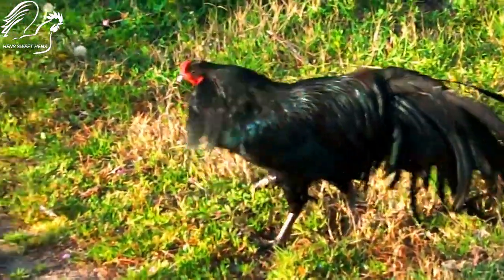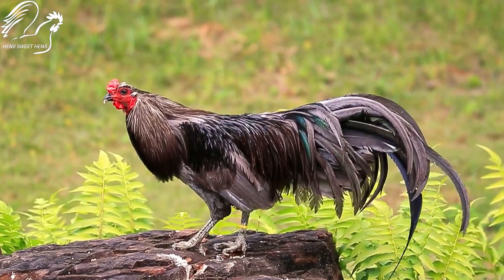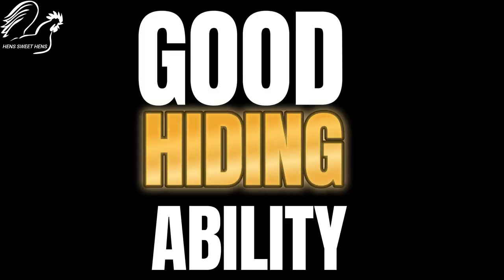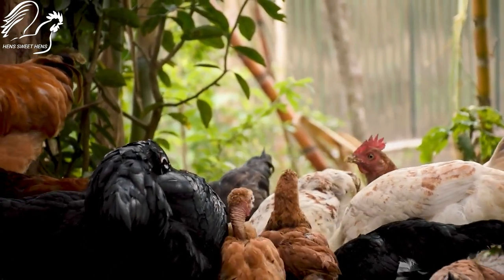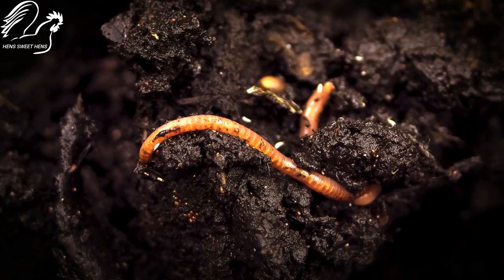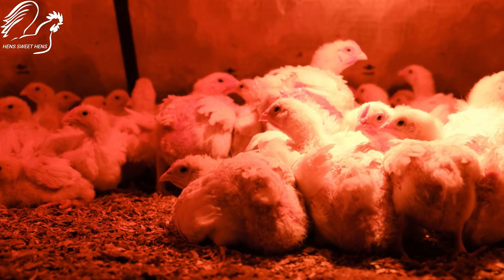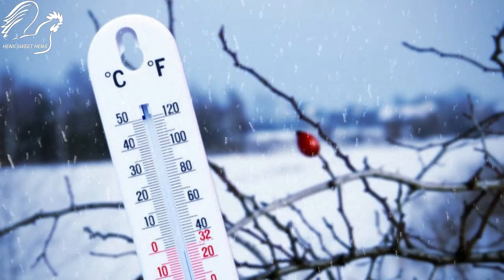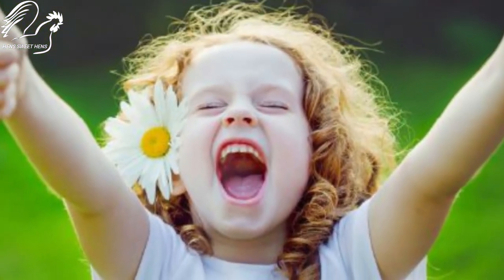5 secret things about SUMATRA chickens that you have to know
Sumatra chickens are a beautiful and unique breed of chicken with a lot to offer. They're known for their striking plumage, their gentle temperament, and their excellent egg-laying ability. But there are a few secret things about Sumatra chickens that you may not know.
In this video, we'll reveal five secret things about Sumatra chickens that will make you love them even more. We'll talk about their history, their temperament, their egg-laying ability, and a few other fun facts.
If you're thinking about getting Sumatra chickens, or if you just want to learn more about this amazing breed, then this video is for you.

00:00-Breed Introduction
01:05-Good hiding ability
1:37-sociality
2:37-Being good mothers